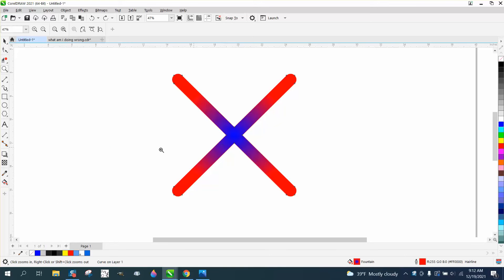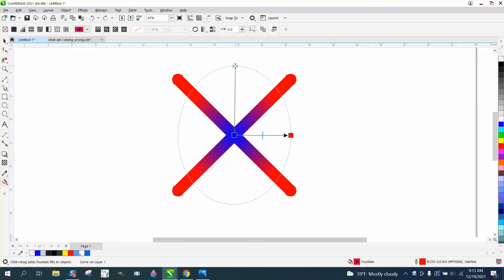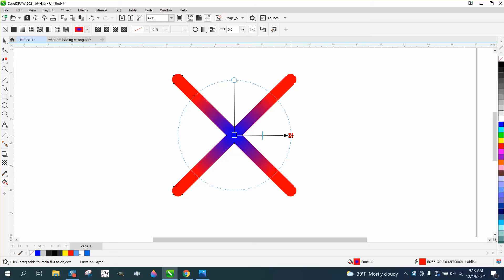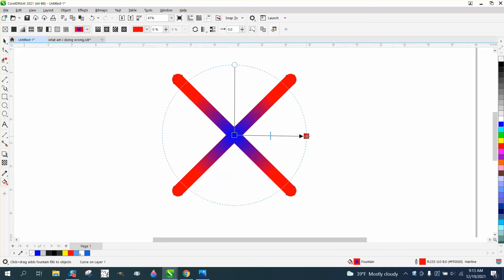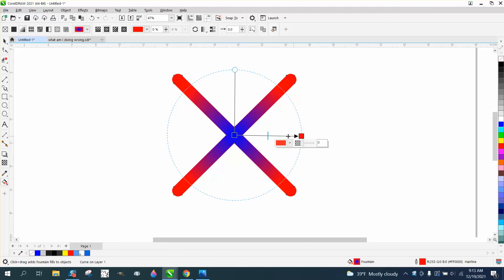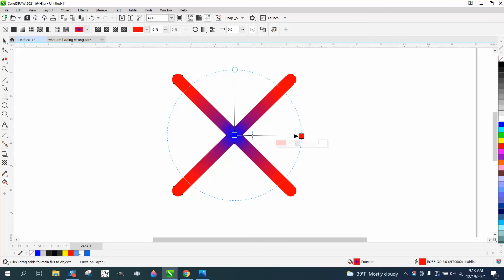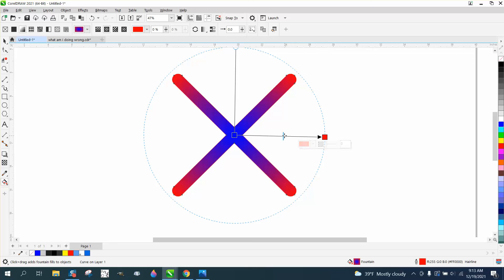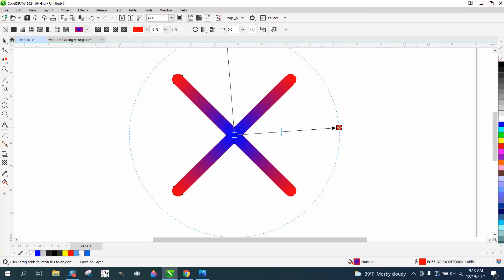Corel Draw Tips & Tricks Blend Tricks and more part 6 NO Blend